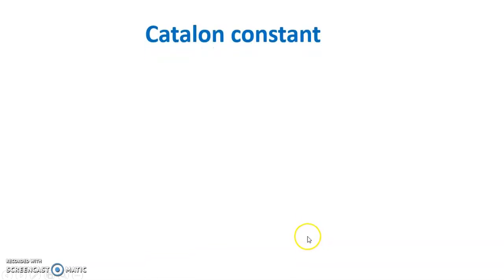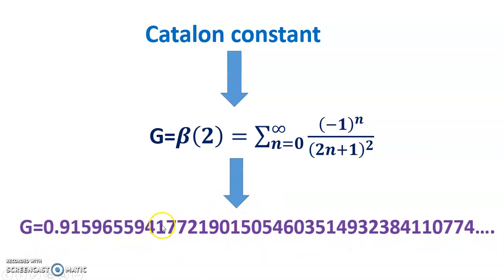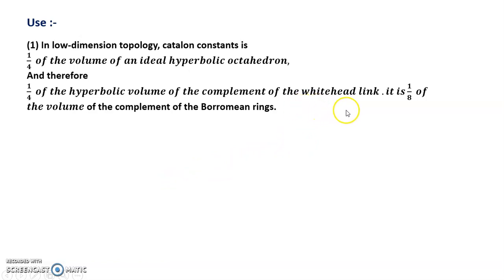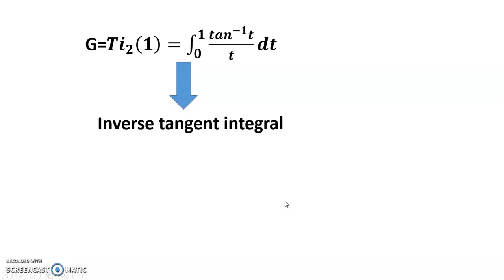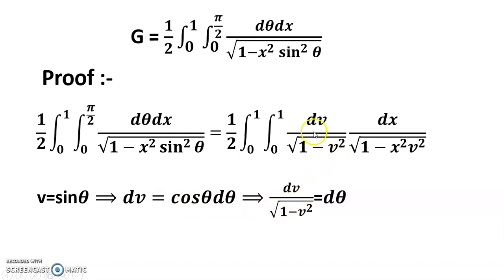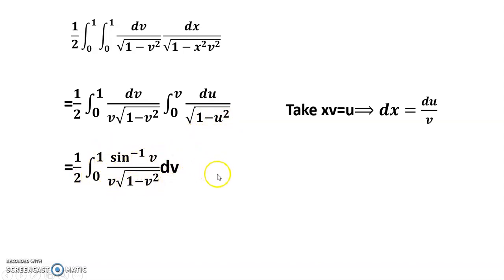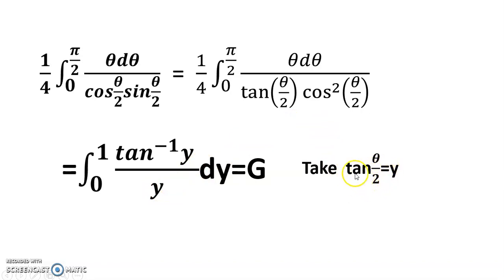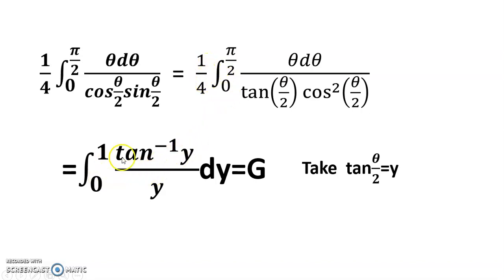Catalan constant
In this video people can learn what is catalan constant ?
use of catalan constant
and solve one double integral